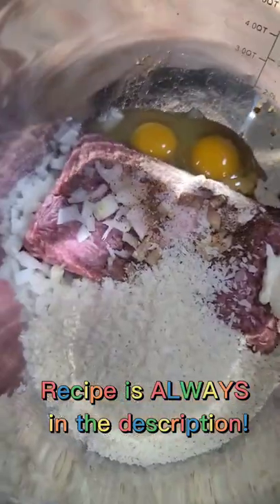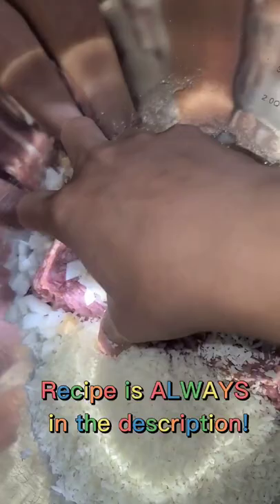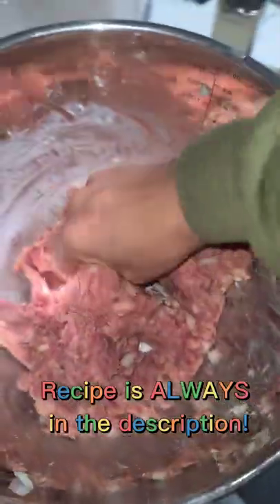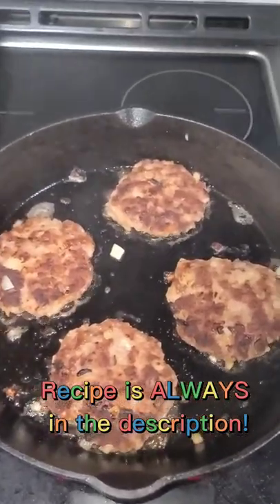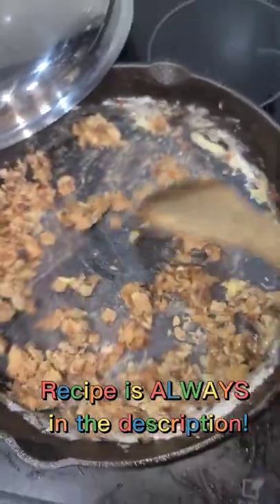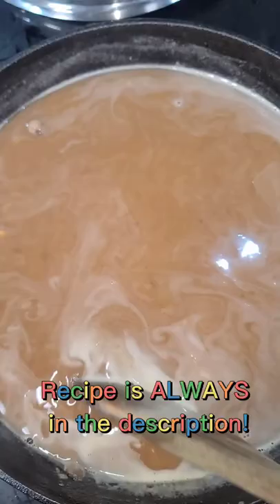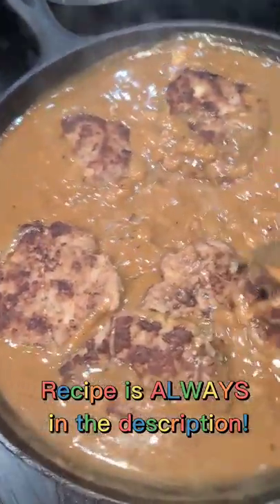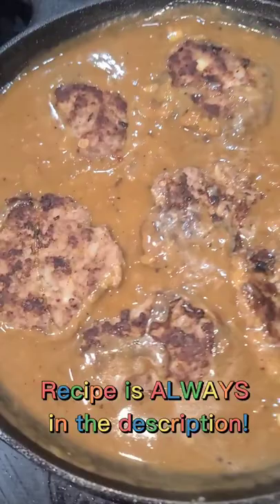Hamburger Steak Hawaiʻi style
Patties:
2 lbs ground beef (80/20)
1/2 cup chopped onions
4 tsp onion powder
1 tsp salt
1/4 tsp celery Salt
1/8 tsp cayenne
3 tsp kikoman soy sauce @kikomanallpurposevideos8627
2 eggs
1cup panko bread crumbs
7 tsp mayo

Gravy:
4 cups chicken or beef broth @bentgatefarms
1/2-3/4 cup flour
4 tbsp butter
2 tbsp kitchen bouquet
Splash kikoman @kikomanallpurposevideos8627
Splash milk
1 tbsp worchestershire
1/4 cup red wine
2 chopped onions

Combine hamburger party ingredients in a bowl and mix well. Form parties and fry them in a little olive oil. Remove from pan and set aside. Using same pan add onions and cook for 3-5 minutes (you can caramelize them too, i recommend this for more flavor), then add flour and butter. Cook for a few minutes then add all of the rest of the gravy ingredients and cook med-low until it thickens (stay there and mix dont leave it). Add patties back in the gravy and let it cook for 2-3 minutes until the parties are warmed. Serve over hot steamed rice and you can add a fried egg and now you have a Loco Moco!